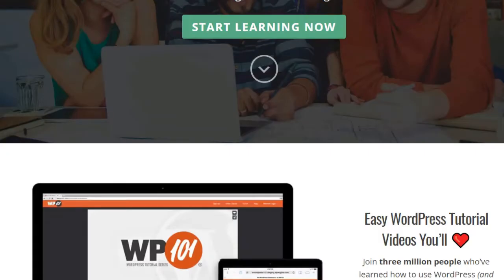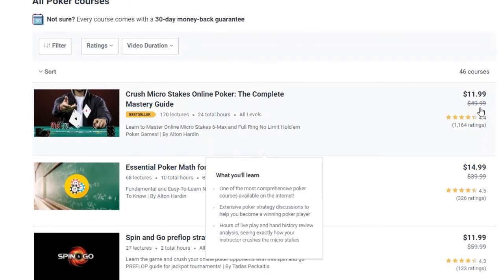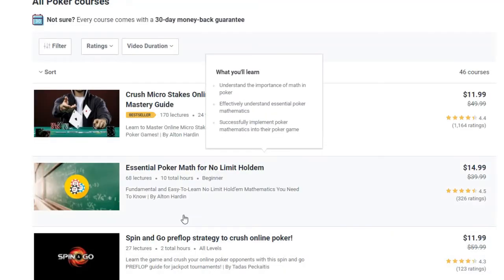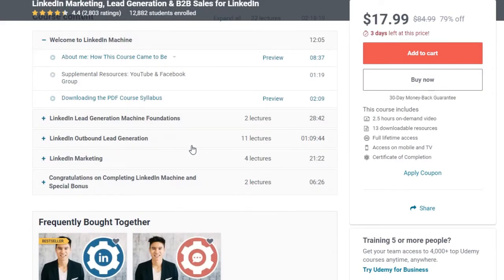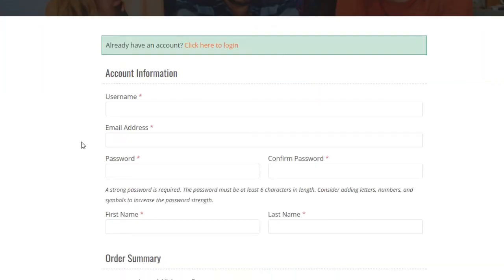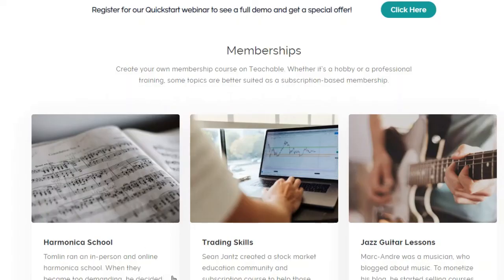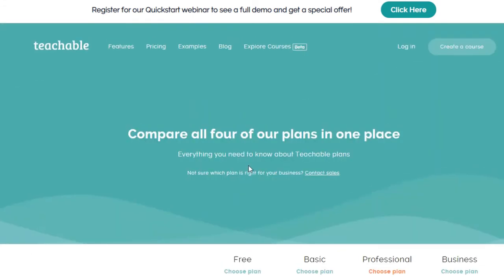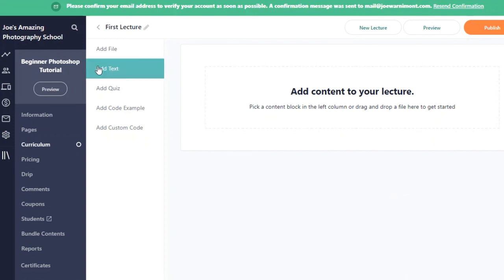How to Create an Online Course - Complete Tutorial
If you want to know how to create an online course, this step-by-step guide is a must-see!

eLearning is a booming industry, and when you consider that teaching and selling online courses is easier than ever before, is it any wonder?

Digital courses offer a convenient learning experience that students of all walks of life desire. Similarly, instructors can create content from the comfort of their own homes, sell it, and enjoy a passive stream of income – freeing up their time to do more.

If that sounds good to you, and you have knowledge or skills to share with the world, you've probably considered teaching an e-course, and you might be wondering how to create an online course.

Ecommerce Platforms is an unbiased review site that shows the good, great, bad, and ugly of online store building software.

We strive to provide you with easy to read (and sometimes fun) objective reviews that will help you choose which ecommerce platform is right for you.